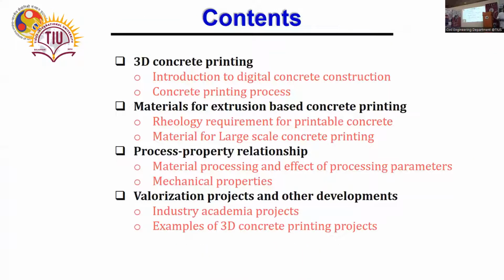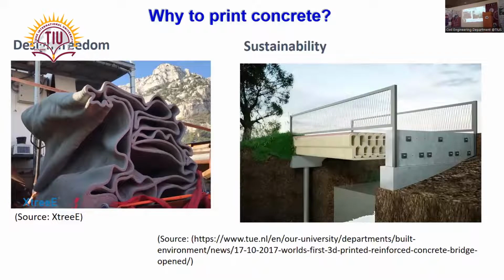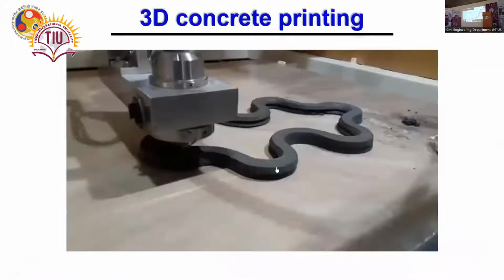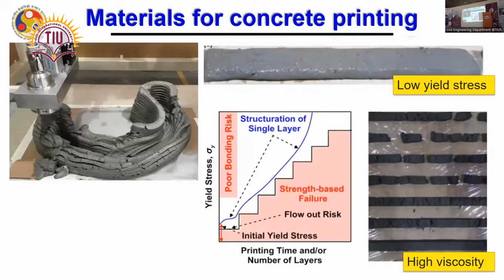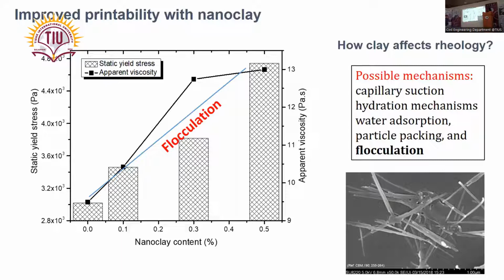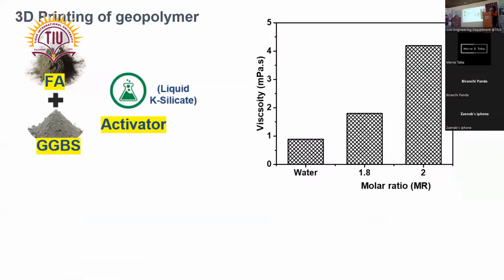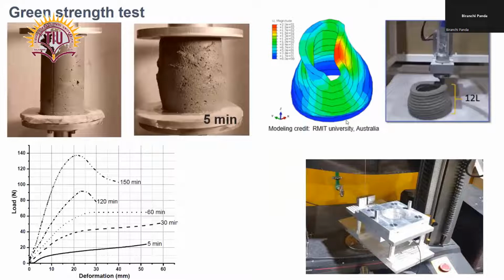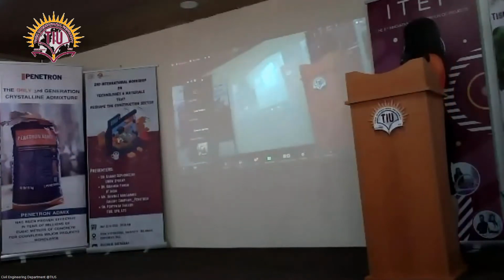Material Design, Additive Manufacturing,and Performance of Cement-Based Materials |Dr.Biranchi Panda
IIT Guwahati